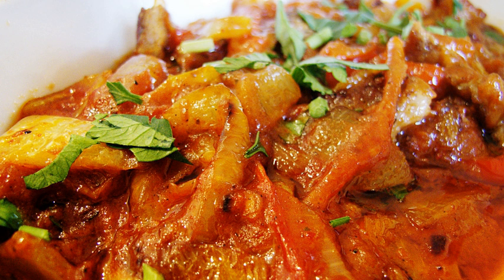Mućkalica | Wikipedia audio article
This is an audio version of the Wikipedia Article:
Mućkalica

00:00:37 undefined

- Socrates

SUMMARY
Mućkalica (pronounced [ˈmût͜ɕkalit͜sa]) is a Serbian dish, a stew made of barbecued meat and vegetables. Its name is derived from mućkati, meaning "to shake, stir, mix".
Meat from different animals, as well as various cuts from the same type of animal, are used to make a mućkalica: what a cocktail is for beverages, mućkalica is for barbecue. There are various regional styles of mućkalicas, such as Leskovačka mućkalica, the most popular, and Toplička mućkalica. It is usually made from cold, leftover barbecued meat which is stewed with various other ingredients.